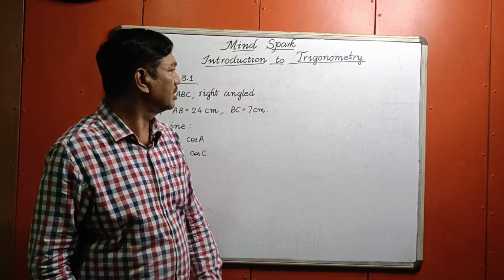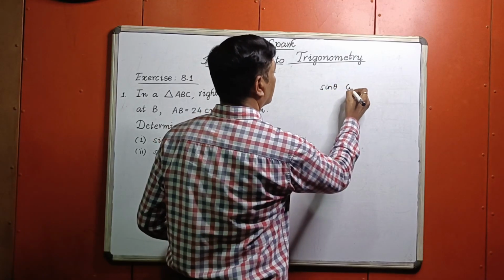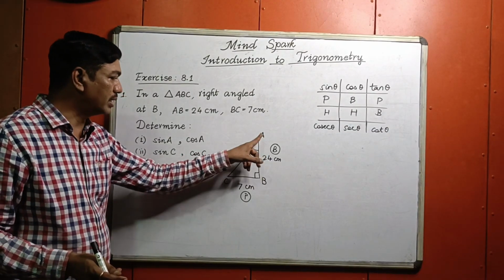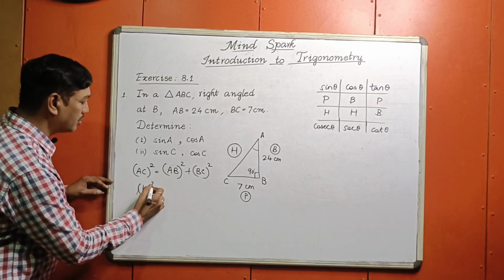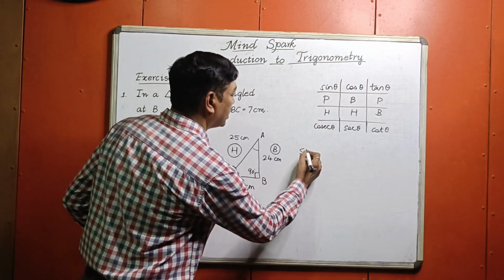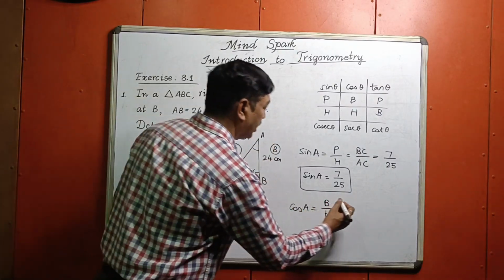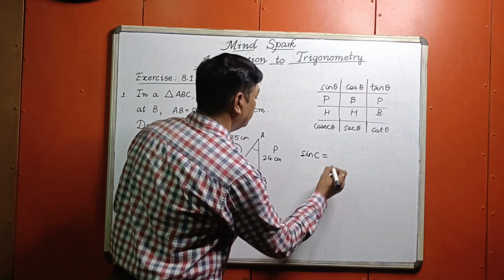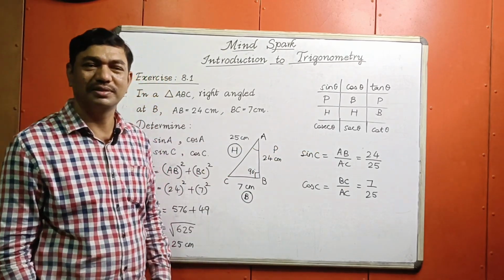Introduction to Trigonometry part 5 | Class 10 | Exercise 8.1 | English language